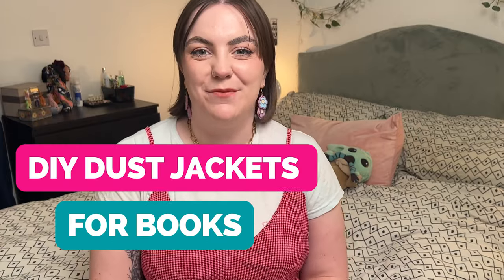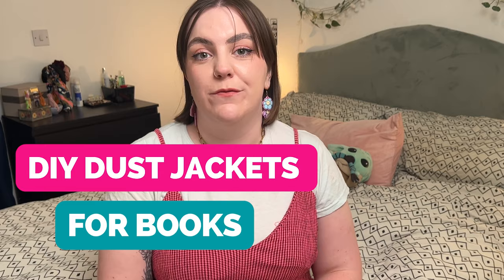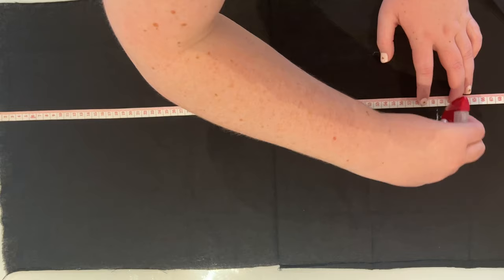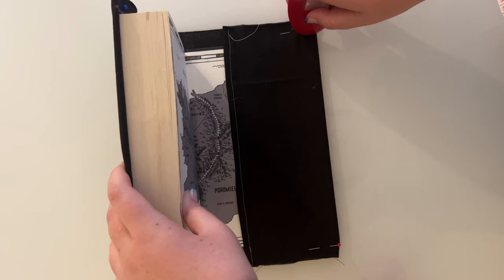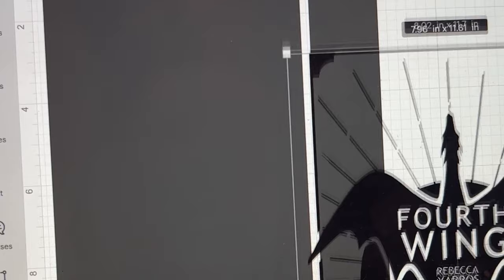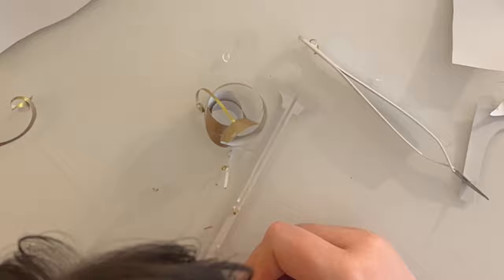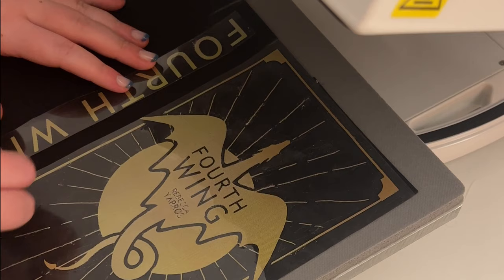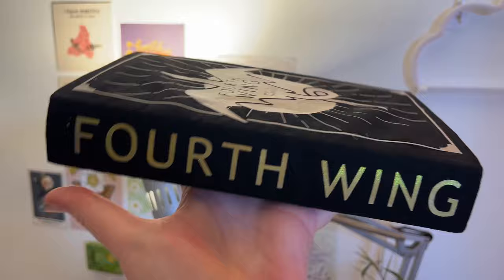Making a Book Dust Cover for Fourth Wing | Easy tutorial with HTV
Follow Cait's super easy tutorial making a book dust cover/ jacket for Fourth Wing, one of the most popular books on shelves at the moment!

Cait's copy is well loved, and so she wanted to make a fabric cover to keep it safe.

For this, she used the brand new HappyTwill vinyl from HappyFabric, which has a woven fabric feel - perfect for an authentic and mystical looking cover.

Other materials used:
- Fabric for book cover, dependent on size of book you're covering
-Sewing machine (you can also hand sew this)
- HappyPress 4 heat press (also on happyfabric.co.uk)
- Cricut cutting machine
-Vinyl weeding tool

Why not try this tutorial and let us know how you get on -Protect your books at all costs!